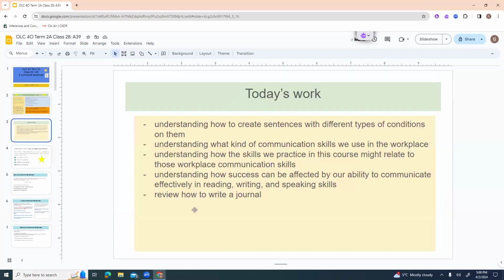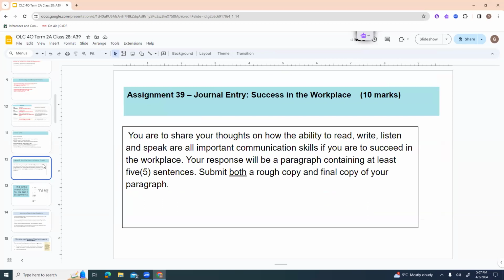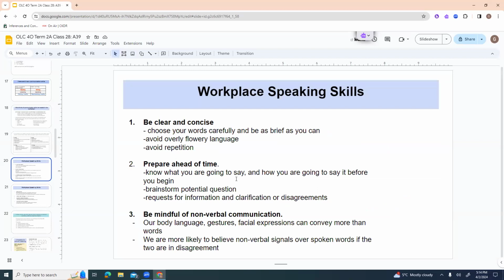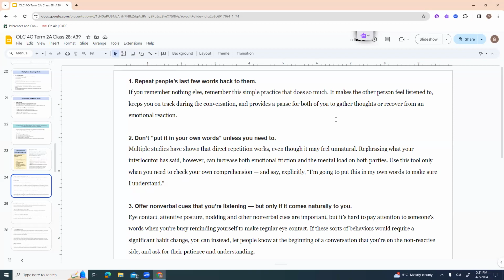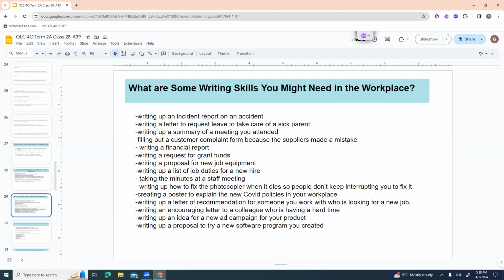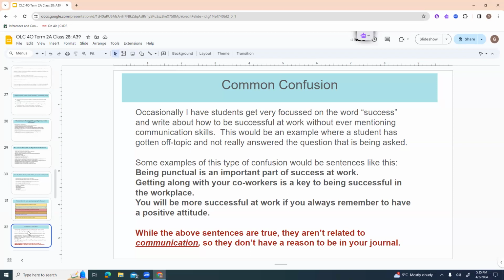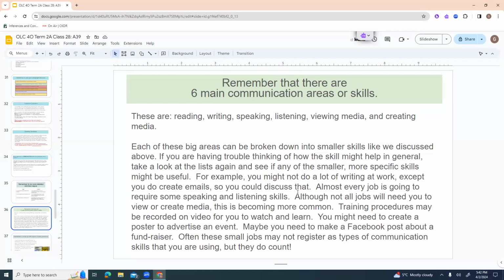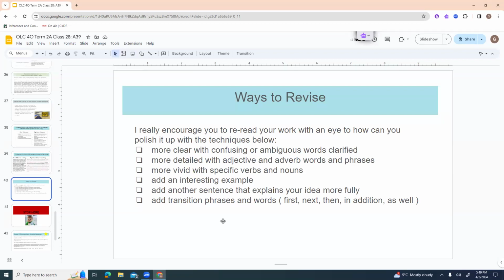OLC 4O Class 28 Term 2A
Today we covered Assignment 39 on communication skills in the workplace.